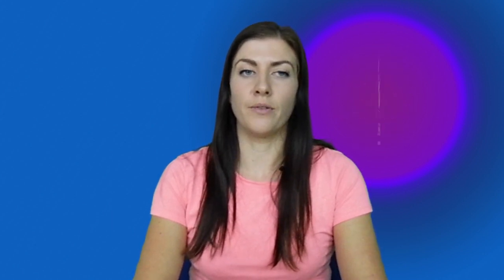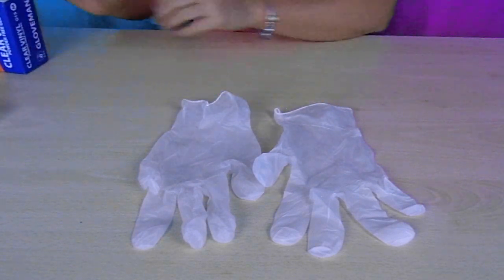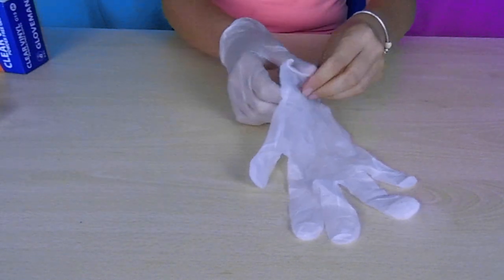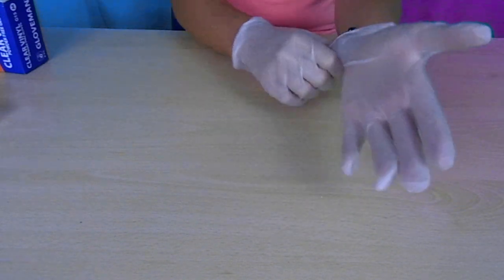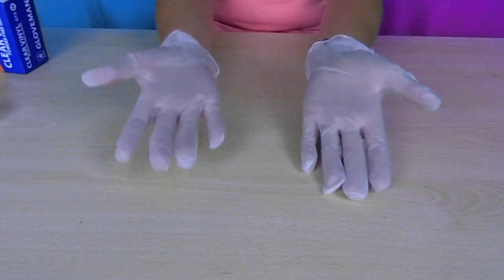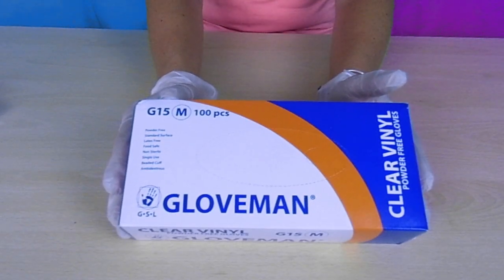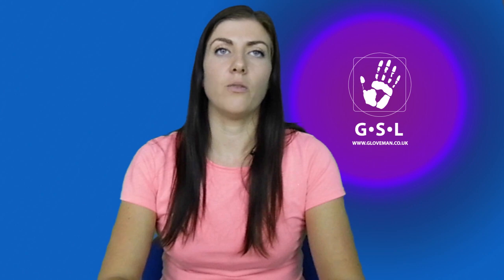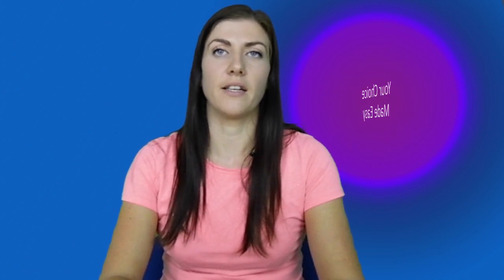Gloveman Vinyl Powder Free Gloves - G15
Gloveman Vinyl Powder Free Gloves are described detailing conformity and medical classification.